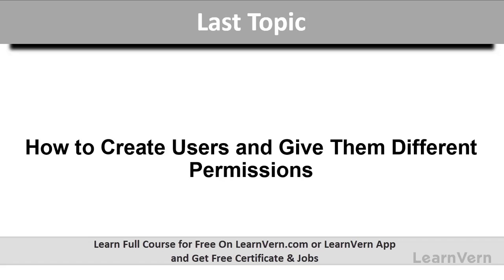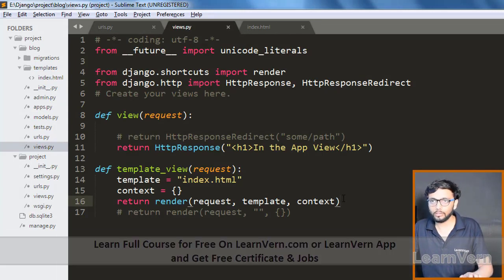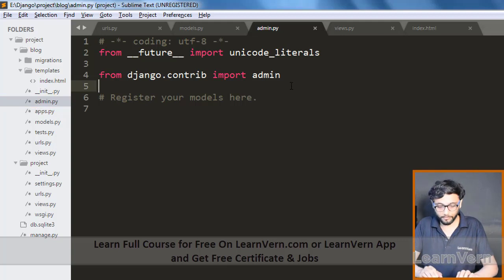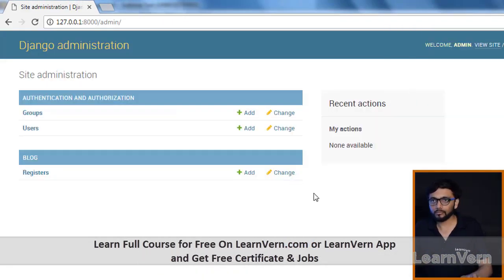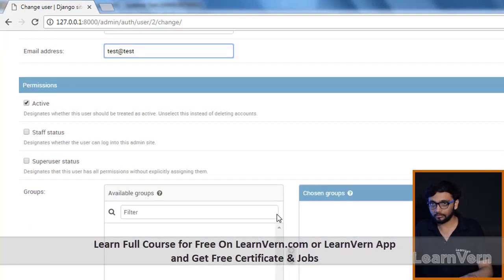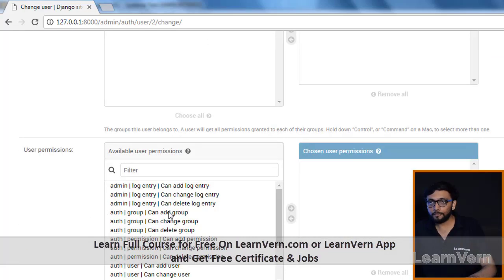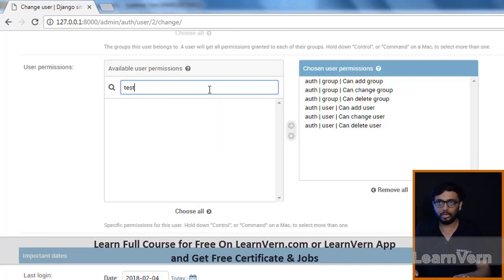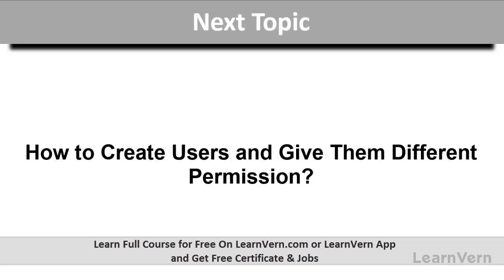What is URL Patterns and How to Create our First Template in Django? | Free On LearnVern